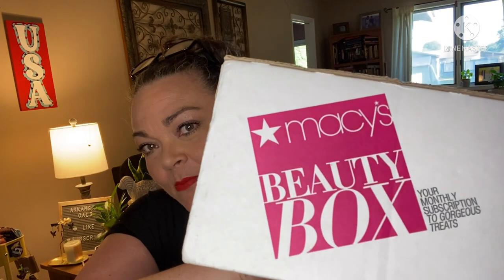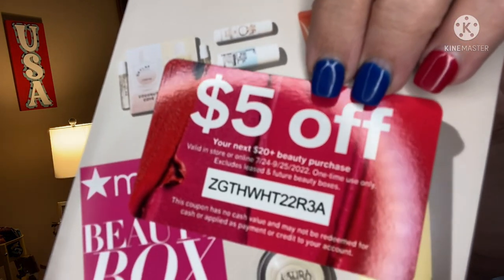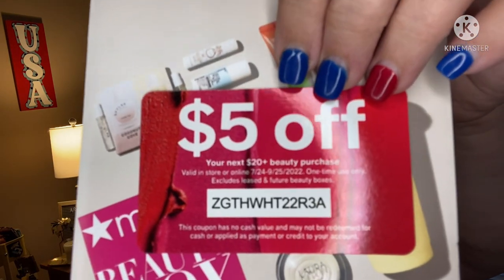Macy’s Beauty Box July 2022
Friend mail !!!

1. entries that don’t comply will be disqualified.
2 YouTube is not a sponsor of my contest and viewers must release YouTube from any liability related to this contest.